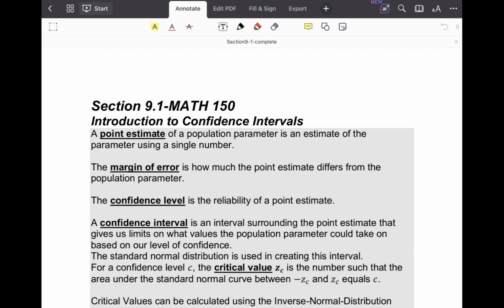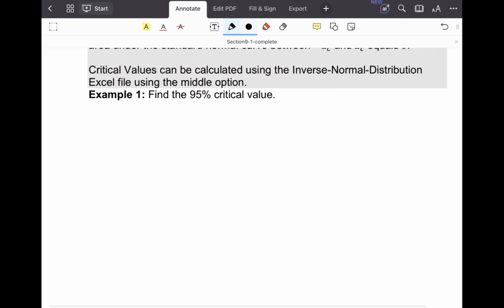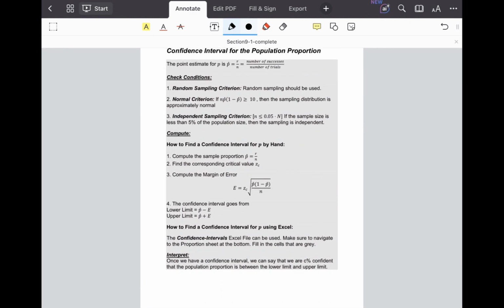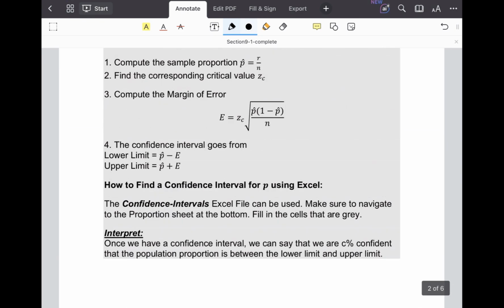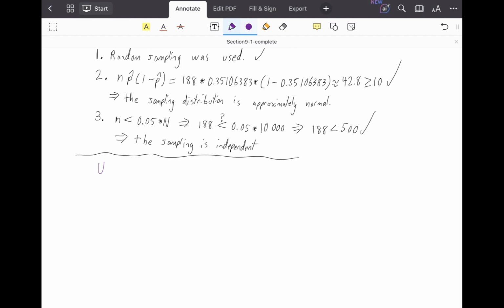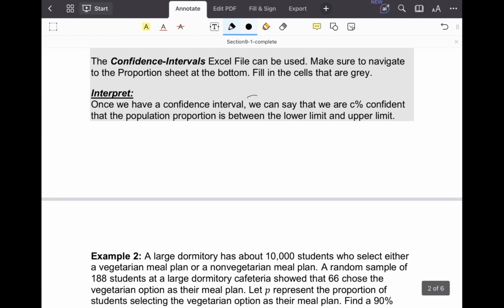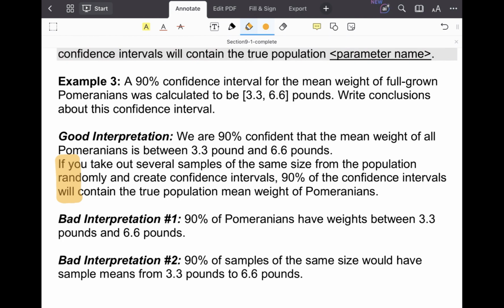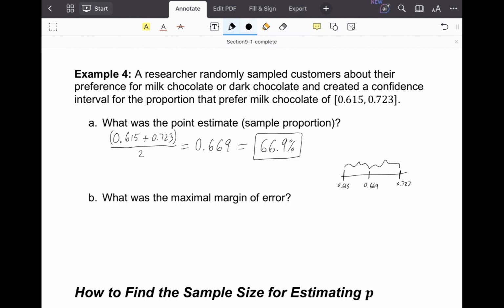MATH 150 - Section 9.1 - Part 1